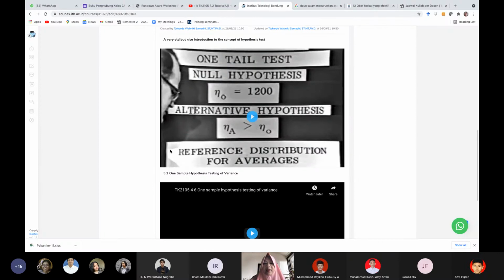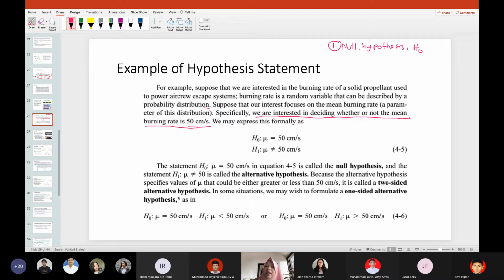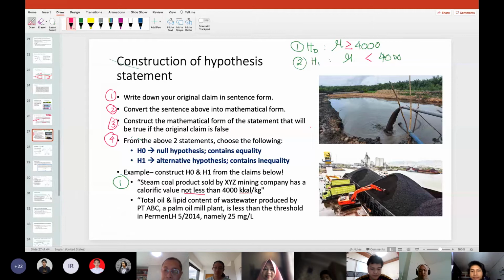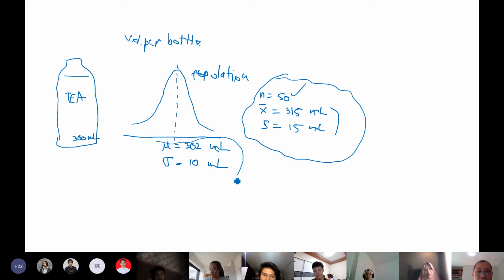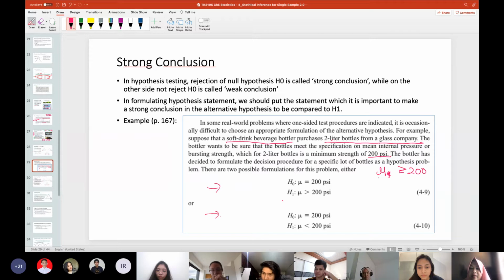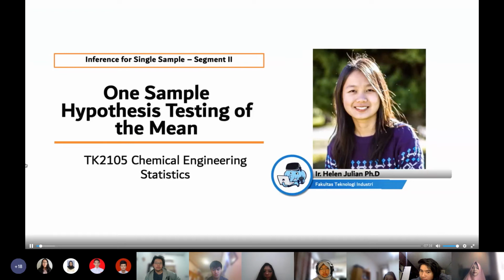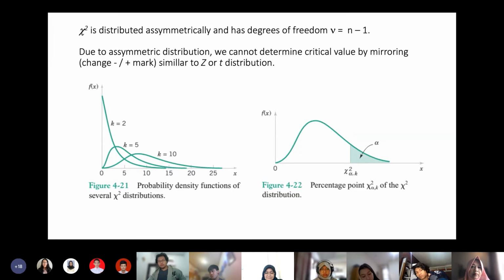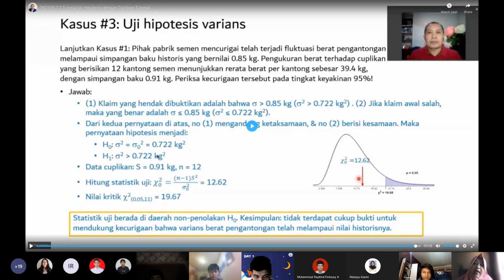TK2105 Lecture Recording - 27th of September 2021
Hypothesis Test
Hypothesis test for one sample (means)

Dr. Winny Wulandari and Dr. Tjokorde Walmiki Samadhi